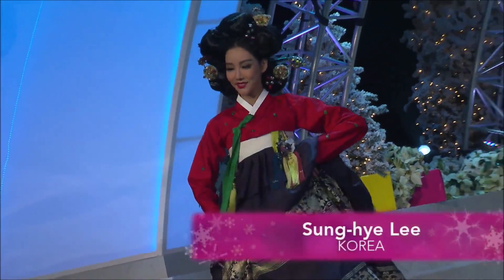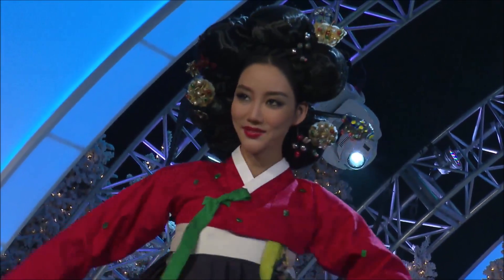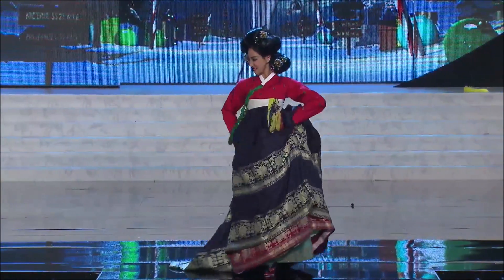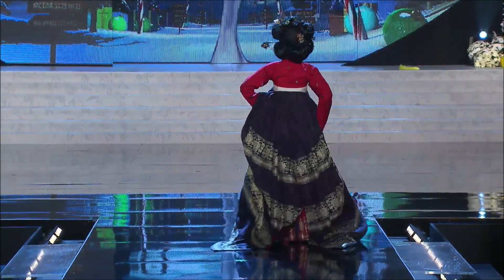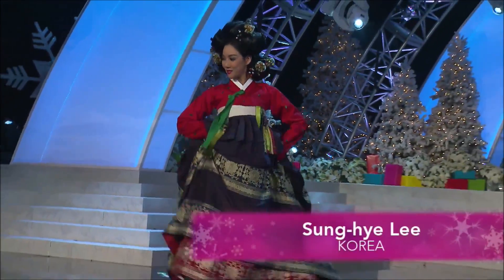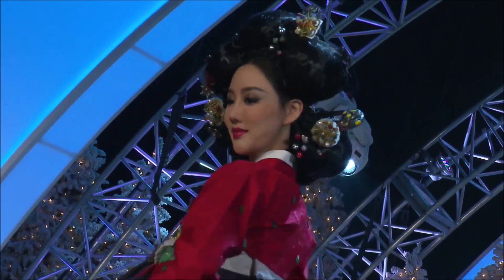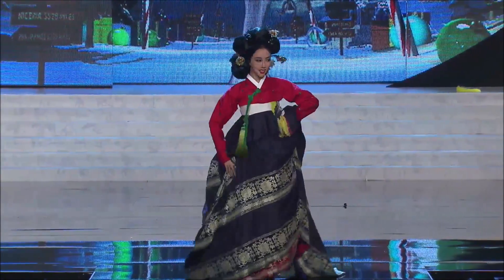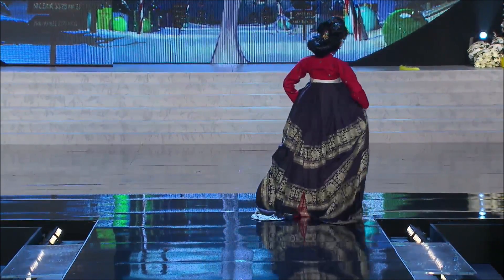Miss Korea Universe 2012 National Costume Show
Miss Korea Sung-hye Lee wore a beautiful Hanbok in Miss Universe 2012 National Costume Show. When I first saw it, I liked it because of its multilayered skirts and her fabulous Gache(Traditional Korean wig)...
And the host Shanna Moakler seems to have liked the Korean Hanbok, too!
I know it's too late to upload this video clip, but I'm doing it for those who haven't seen it yet.